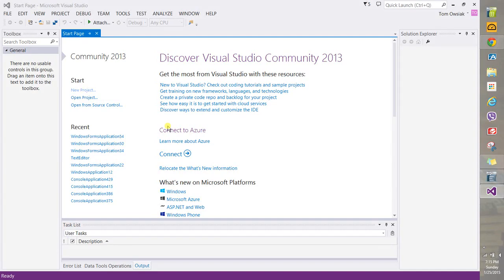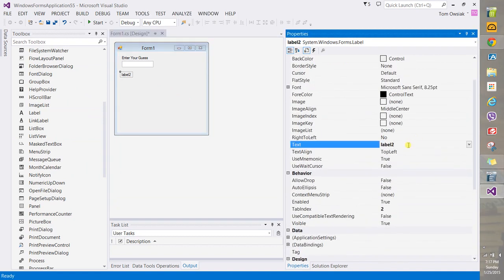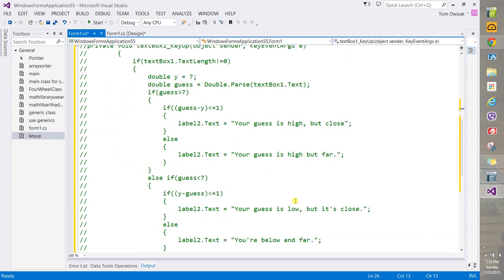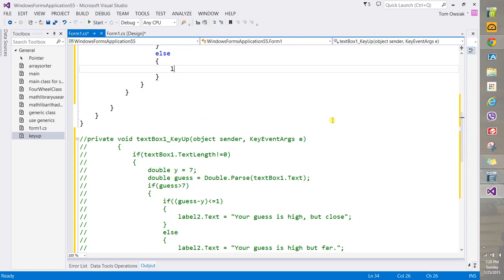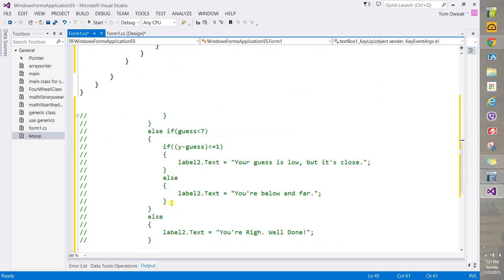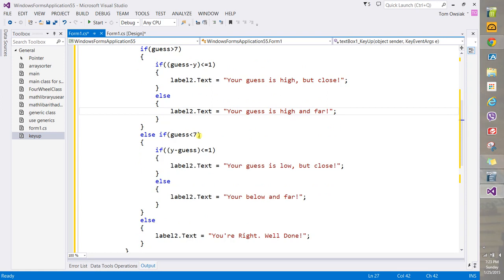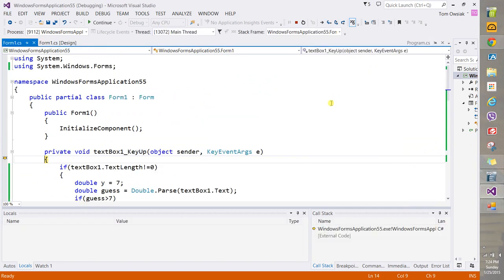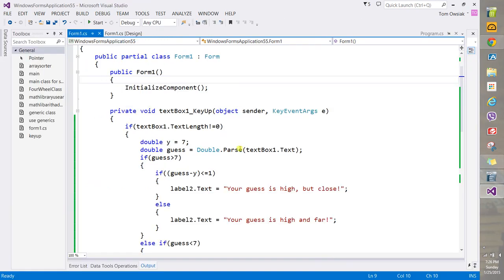001 Build a Small Guessing Game